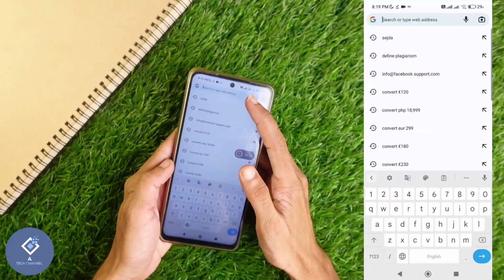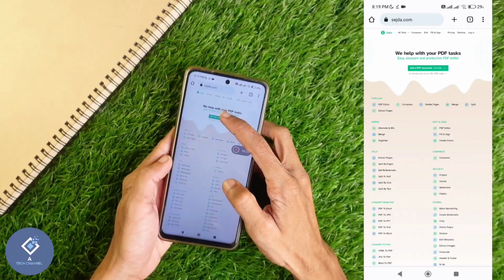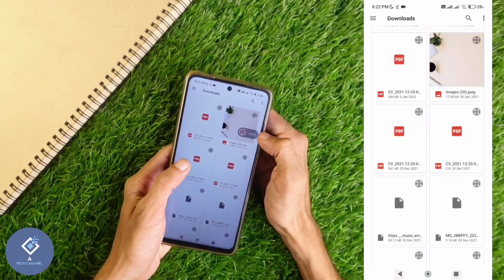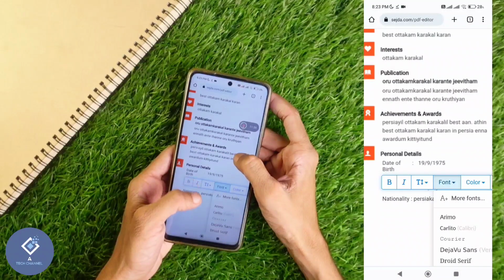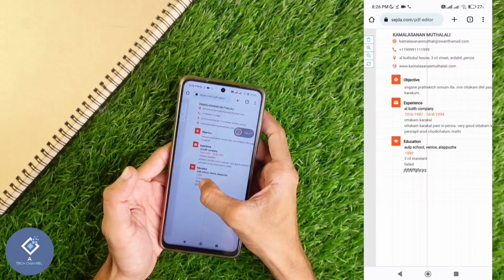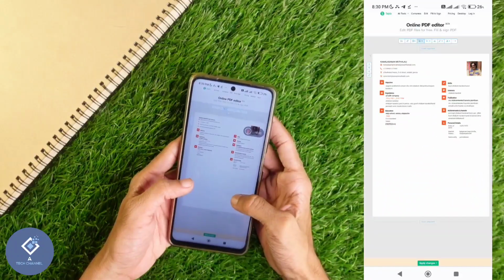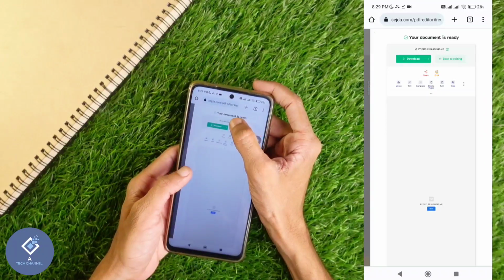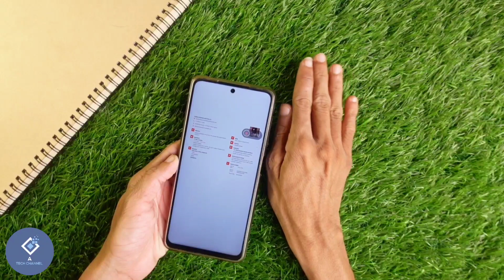How To Edit Pdf File Documents For Free In Smart Phone Without Any App | Sejda | English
in this video we will be telling about how to edit any pdf file document in smart phone without using any third party applications. for this we will be using sejda website. lets check about how to edit pdf file document in smart phone in english